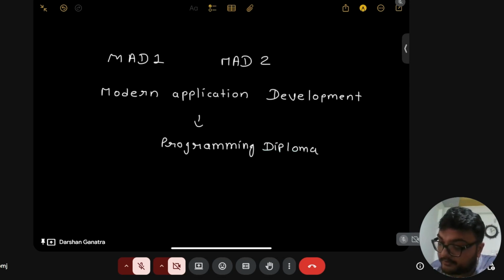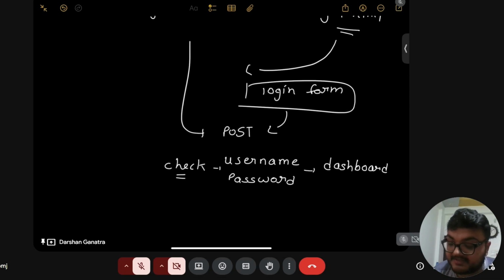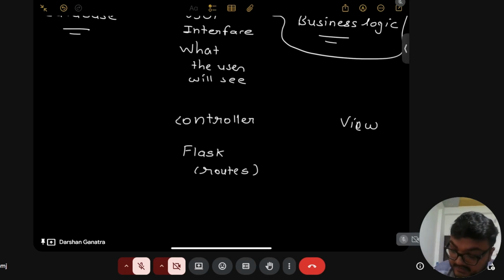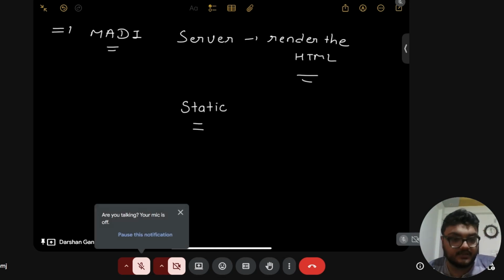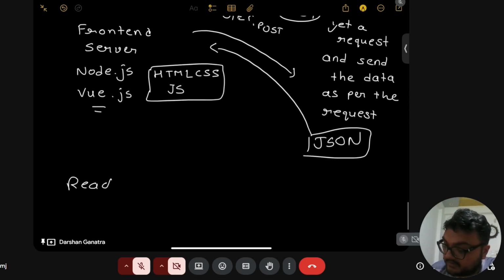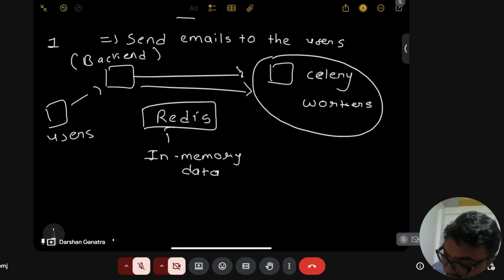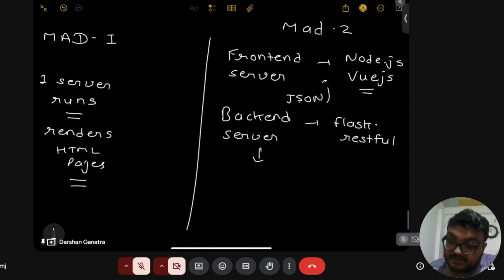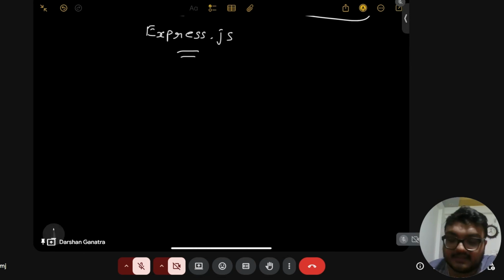MAD 1 Project VS MAD 2 Project | Differences and Overview | IIT M BS Diploma level | Basic concepts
In this video, I dive into the MAD 1 and MAD 2 projects, which focus on Modern Application Development. I provide an overview of both projects, highlighting their differences and what you need to know before starting. I emphasize the importance of understanding Flask, SQLAlchemy, and other technologies to make your project successful. Please take note of the key concepts and let me know if you have any questions or need further clarification!